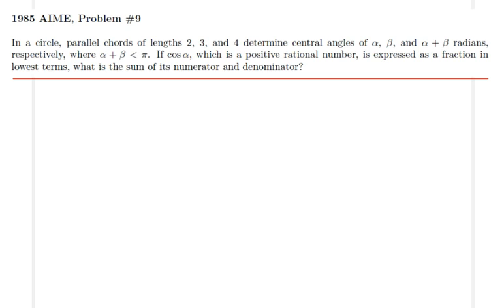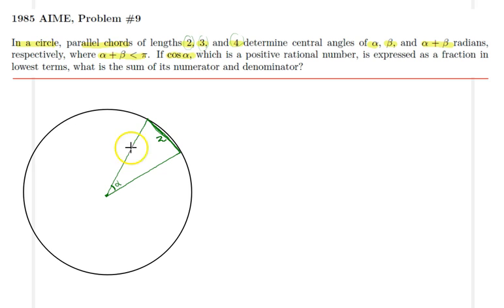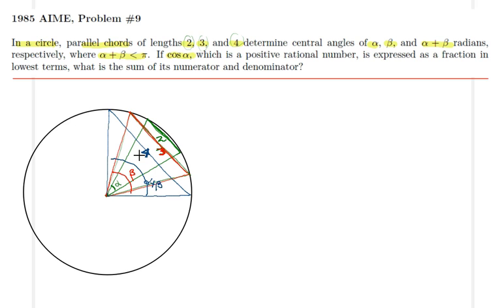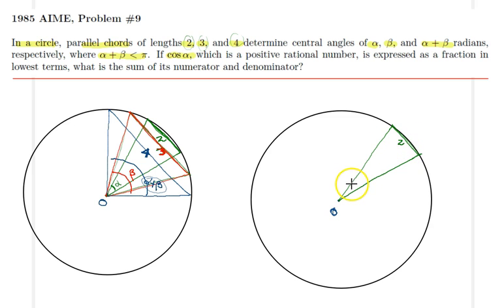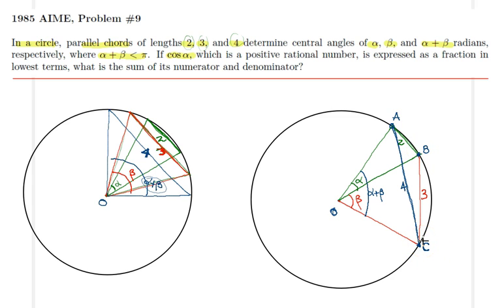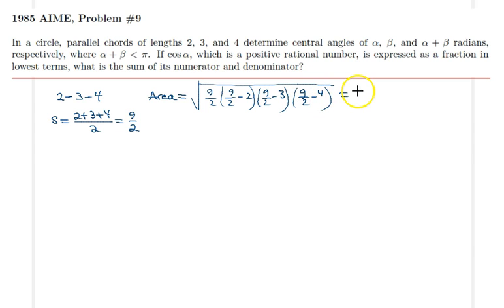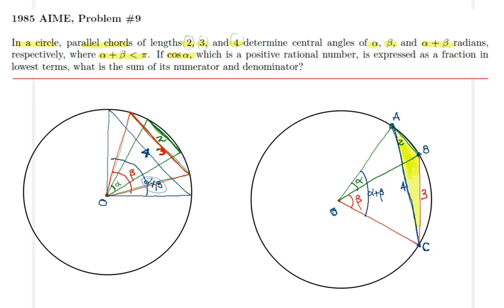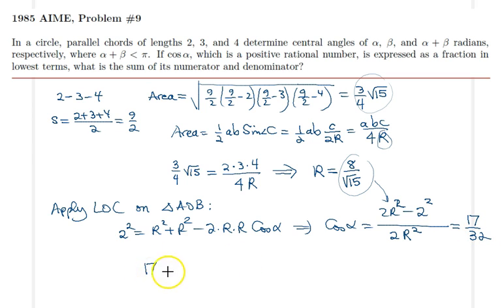TRIG 009 - AIME 1985 Problem 9